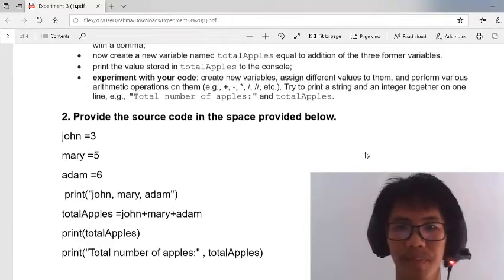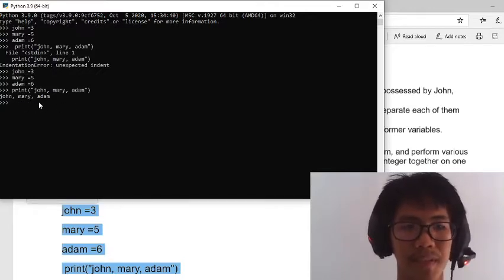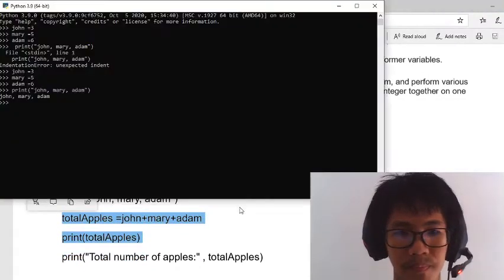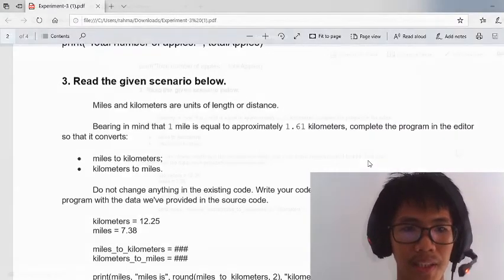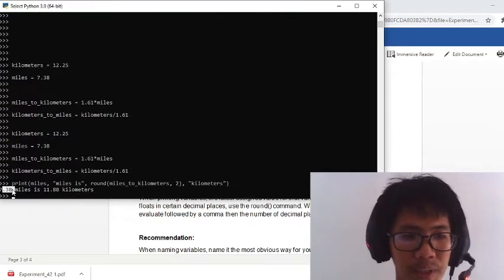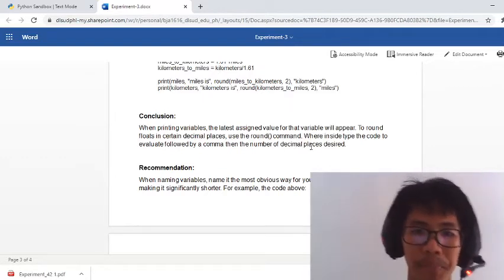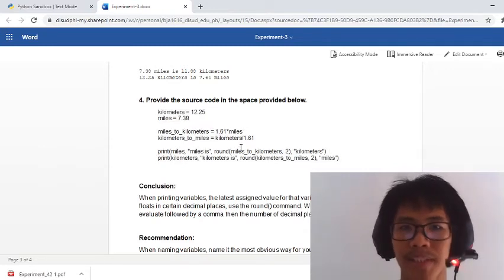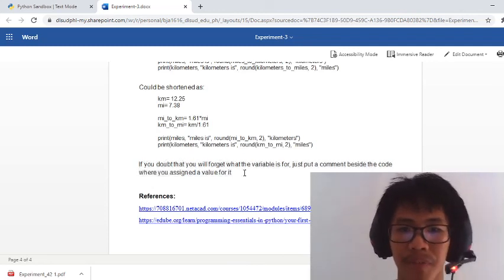Experimenting with Python! #03 Variables